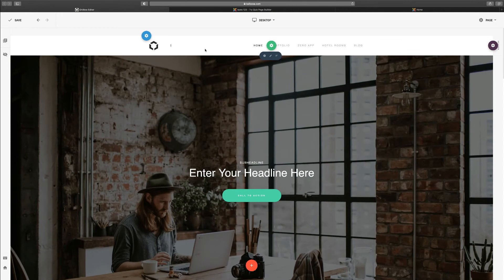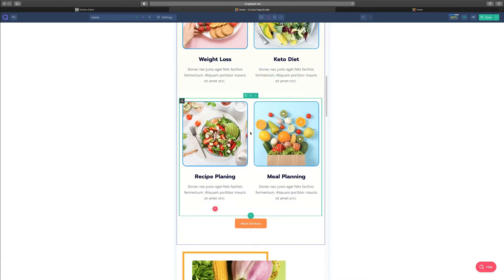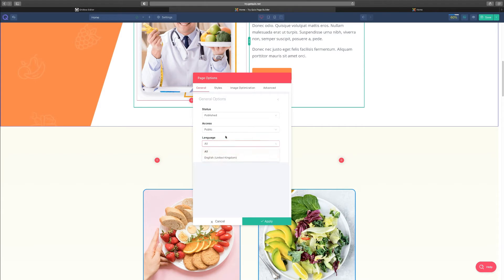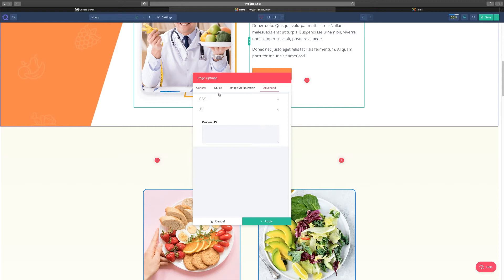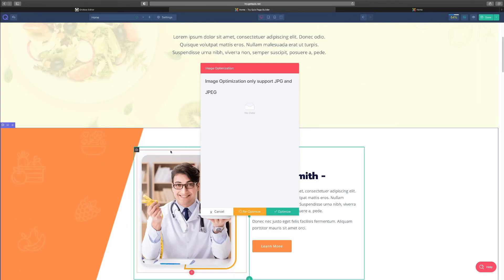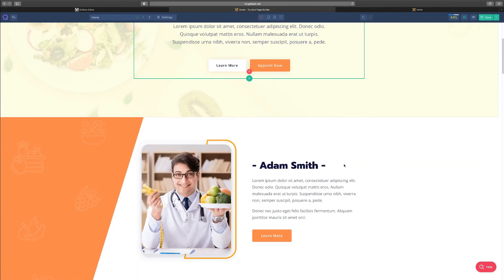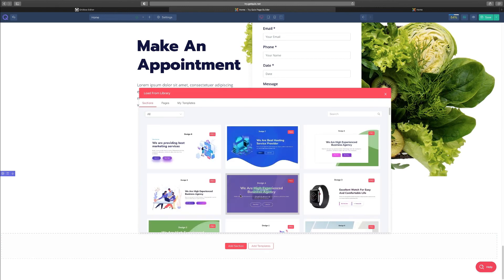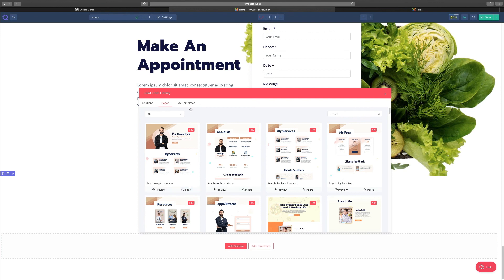[EP 3] - Build Your First Business Website in 2022 For Free Using Joomla - Quix Page Builder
Creating a professional website for your business seems like such a daunting task right? Well, not anymore. In this course, you are going to learn step-by-step how to build a 5 page website from scratch for any type of business without writing a single line of code using Joomla.